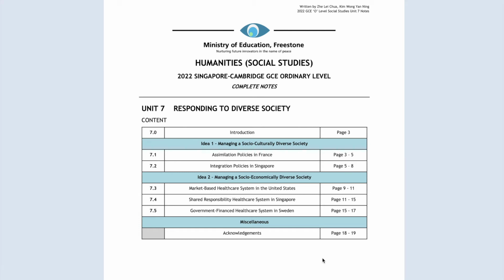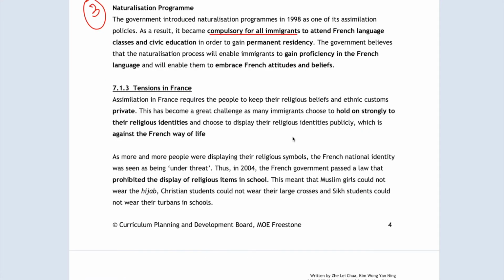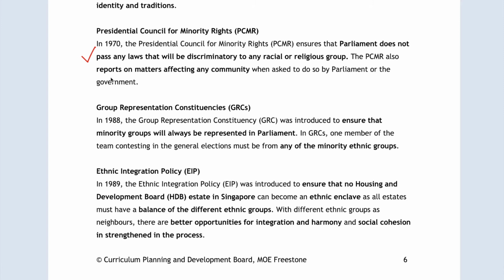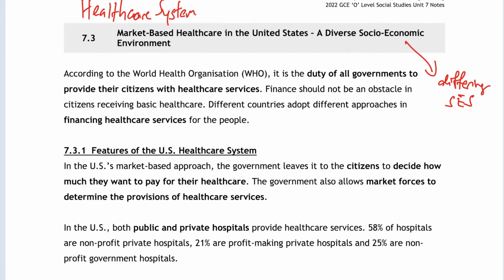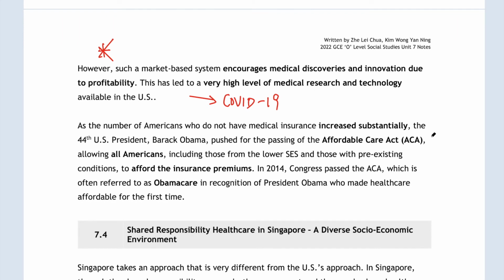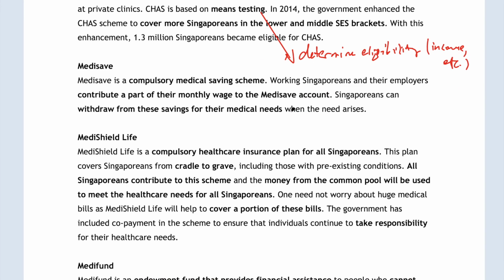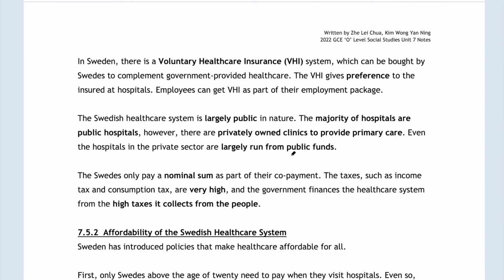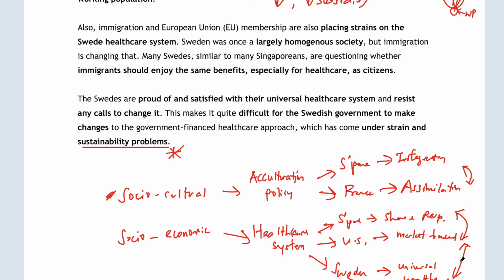2022 'O' Level Humanities (Social Studies) Unit 7 - Responding to Diverse Society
2022 Singapore-Cambridge General Certificate of Education Ordinary Level
Humanities (Social Studies)
Unit 7: Responding to Diverse Society

CONTENT
Issue 2 of Social Studies covers the basic idea of Diversity – what makes us different, the benefits and tensions that may arise with greater diversity in society, as well as strategies to manage diversity. In this unit, we will understand how governments worldwide manage socio-cultural and socio-economic diversity and the impact of these different methods, by analysing case studies of acculturation policies and healthcare systems.

TIMESTAMPS
00:00 - Introduction
01:37 - Assimilation in France (Managing Socio-Cultural Diversity)
11:12 - Integration in Singapore (Managing Socio-Cultural Diversity)
24:50 - Market-Based Healthcare in the U.S. (Managing Socio-Economic Diversity)
34:55 - Shared Responsibility Healthcare in Singapore (Managing Socio-Economic Diversity)
49:20 - Government-Financed Healthcare in Sweden (Managing Socio-Economic Diversity)
56:19 - Conclusion